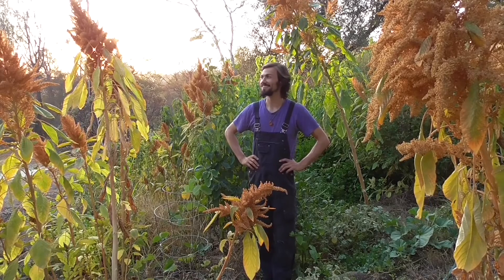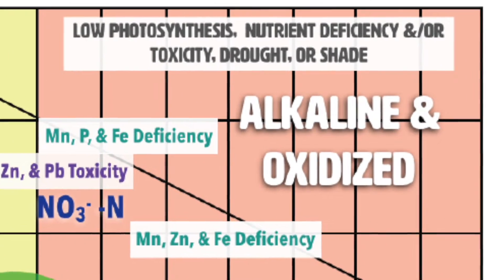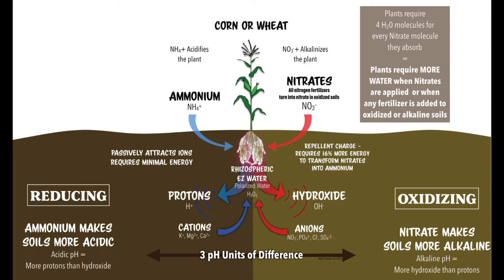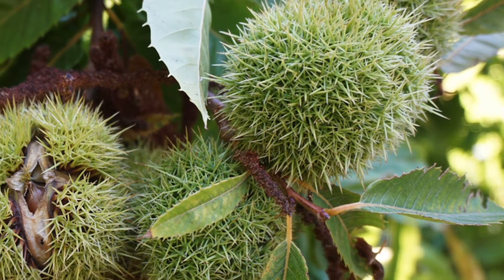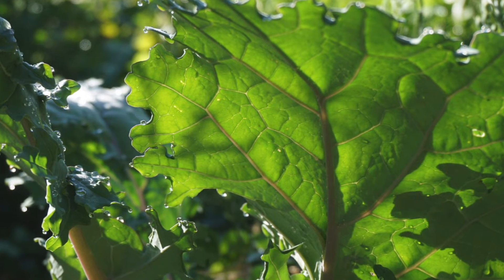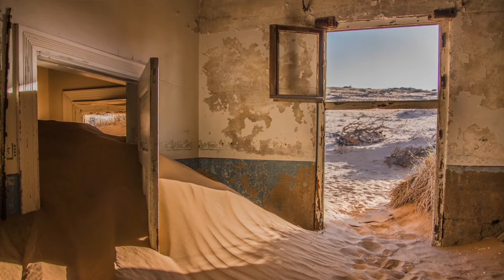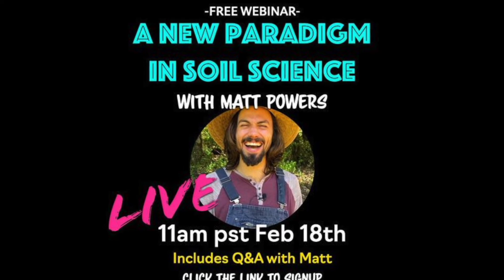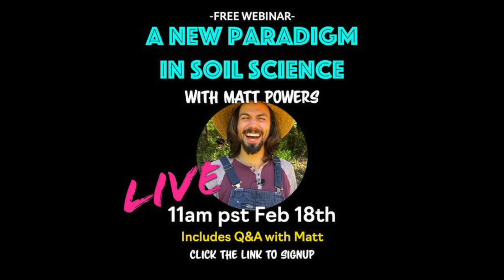Why my Amaranth SHRANK as my Soil IMPROVED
Matt Powers dives deep into the WHY behind the decline in size of his GIANT Amaranth, so popular on Youtube, despite his soils improving. The WHY behind this may well change how you do EVERYTHING in the garden or farm!!

Join us for the Webinar - A New Paradigm in Soil LIVE
2/18 11am pst with LIVE Q&A with Matt Powers:

SignUp for An Introduction to Regenerative Soil - Starting 2/22!!